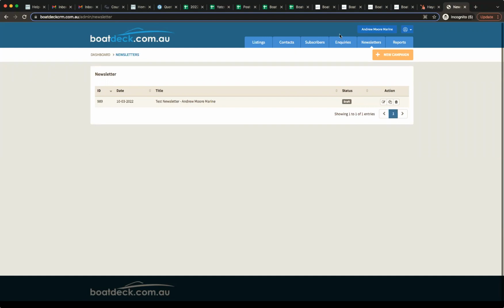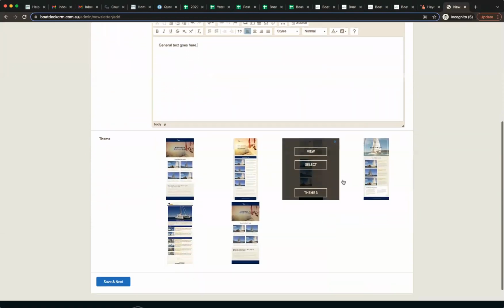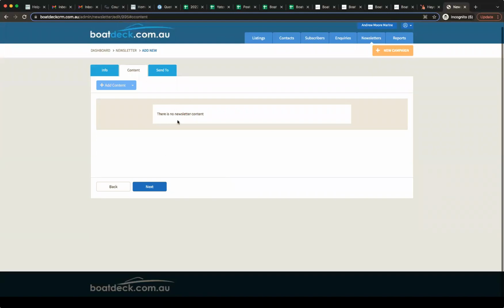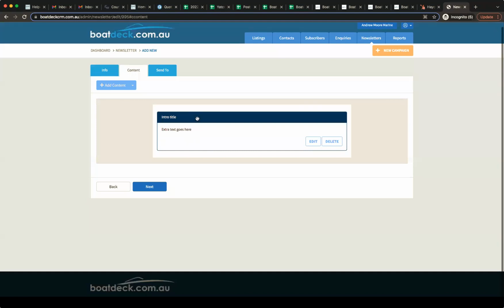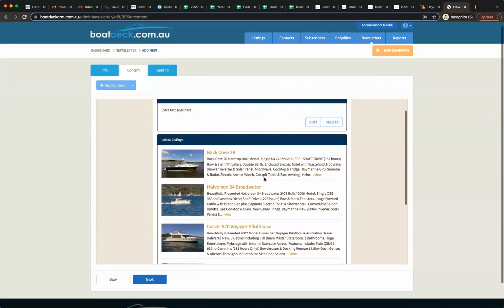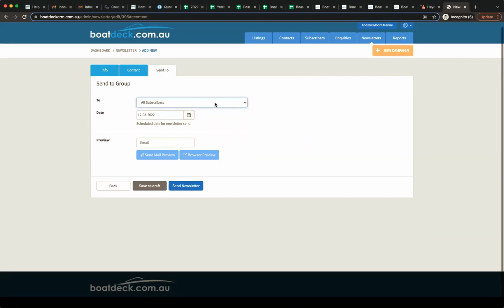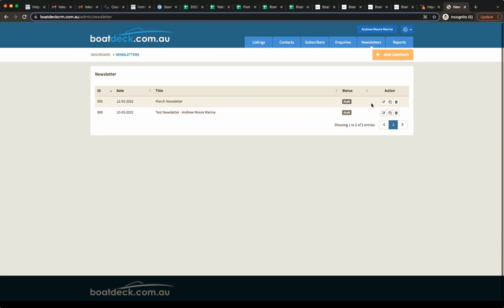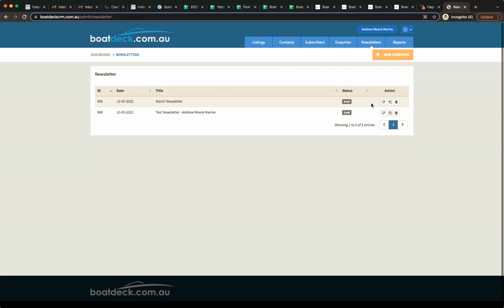Creating a BoatDeck Newsletter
Setting up and sending a newsletter has never been easier for marine dealers.